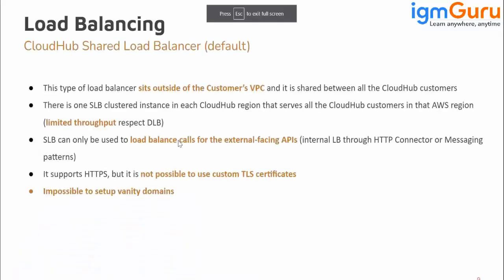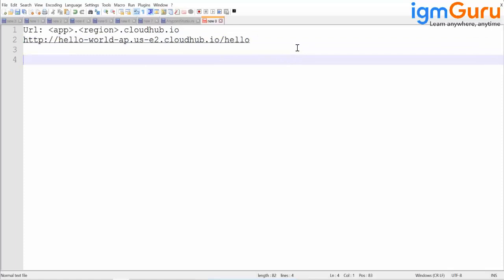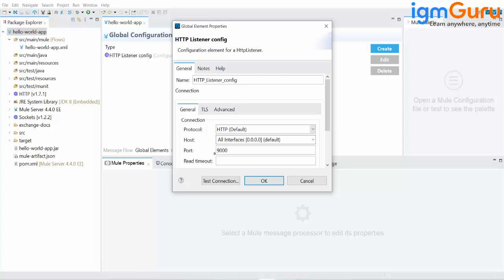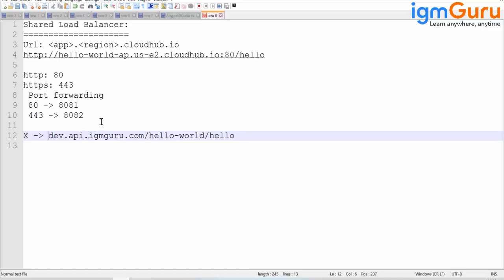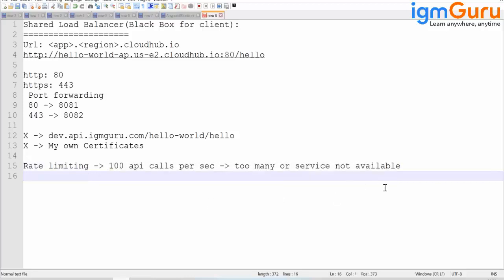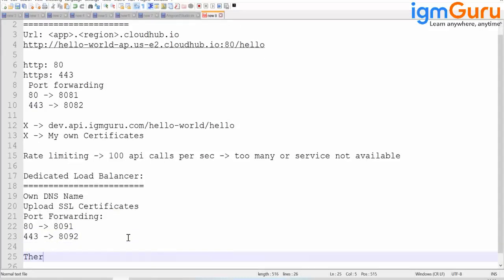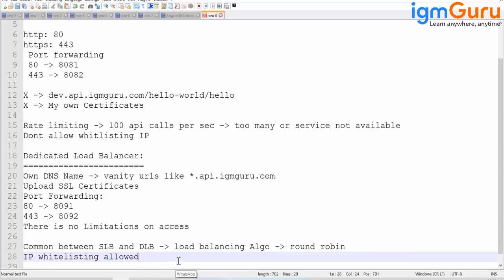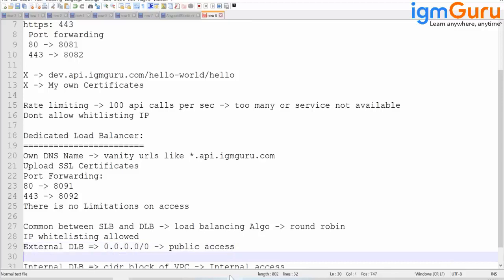What is Shared Load Balancer | MCIA Tutorial for Beginners [Updated 2024] - igmGuru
CloudHub provides a default shared load balancer that is available in all environments. The shared load balancer provides basic functionality, such as TCP load balancing. Shared load balancers don’t allow you to configure custom SSL certificates or proxy rules.

Additionally, shared load balancers have lower rate limits that help ensure platform stability. MuleSoft regularly monitors and scales these limits as necessary. Rate limits on shared load balancers are applied according to region. If you are deploying an application to workers in multiple regions, the rate limit for each region might be different.

If an application exceeds the rate limit for a shared load balancer, the load balancer returns a 429 Service Unavailable response.

To perform custom load balancer configuration or have higher rate limit thresholds, you must use a dedicated load balancer.

The shared load balancer supports TLS versions 1.1 and TLS 1.2.